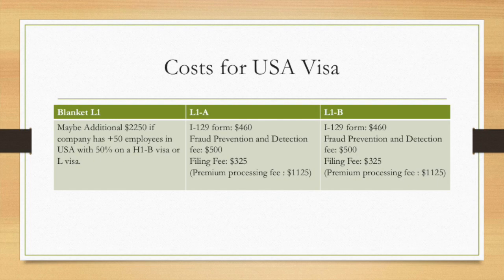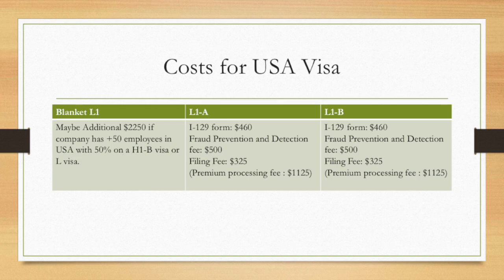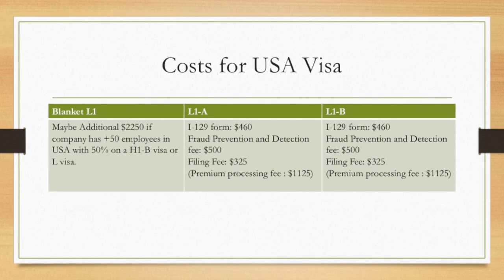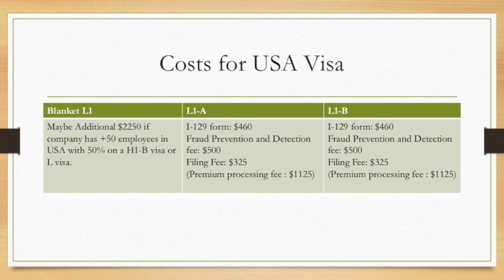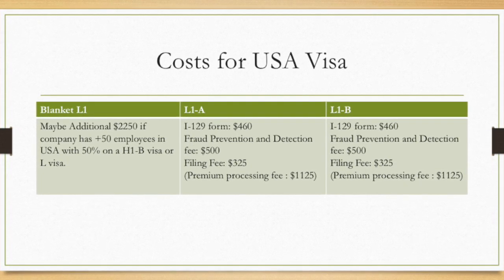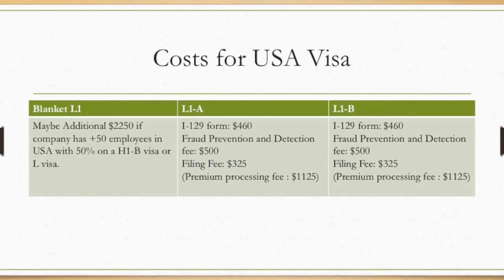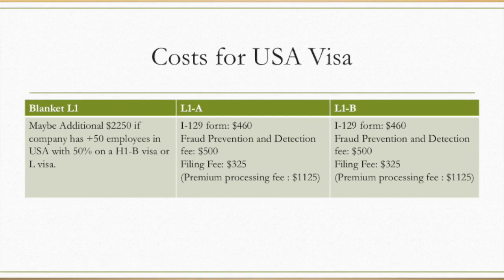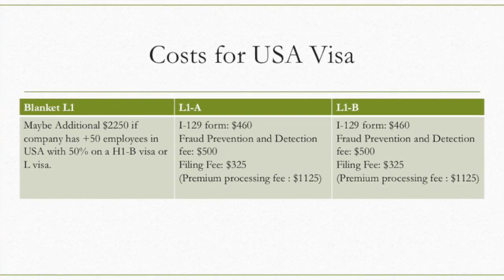Workforce Mobility Assignment: US Visa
This video is about the US visa for an inter company transferee.